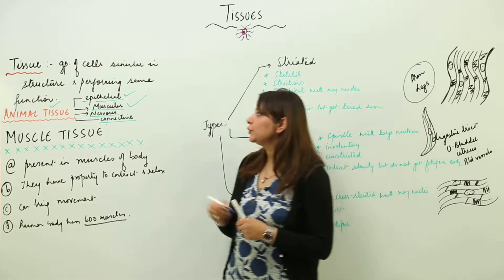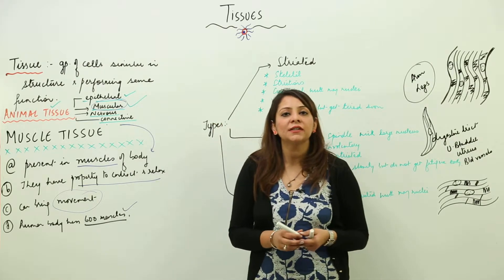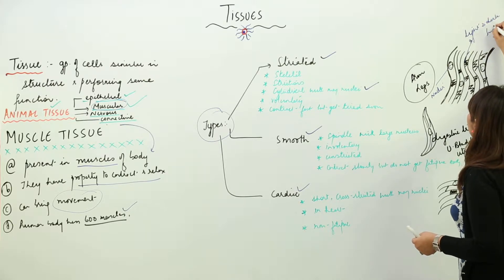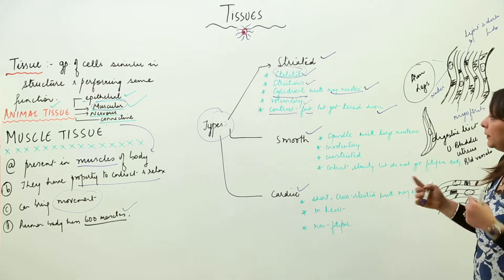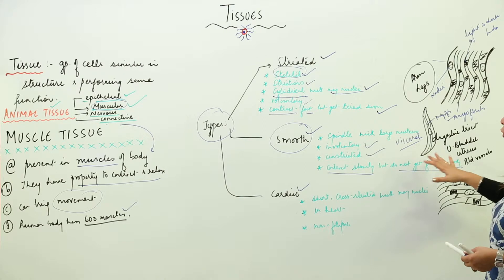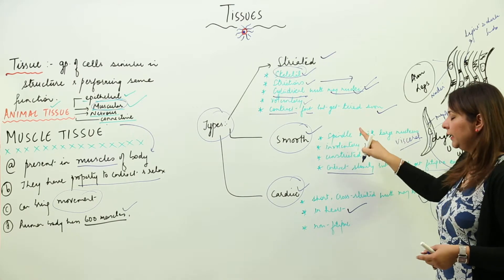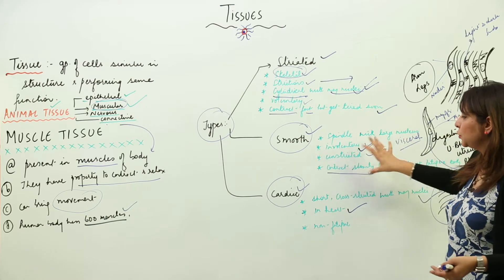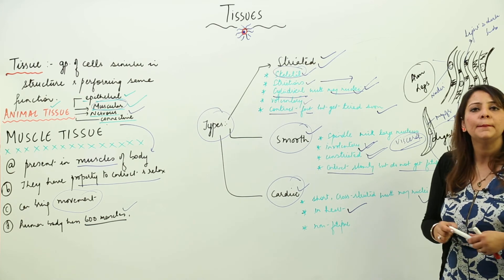ICSE l CLASS 7 l Biology l Tissue Organs & Organ System l animal tissue muscular tissue l L2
Each and every concept of Class 7 ICSE Biology has been covered in minute detail so that students have a thorough understanding and can deal with any question based on this topic.